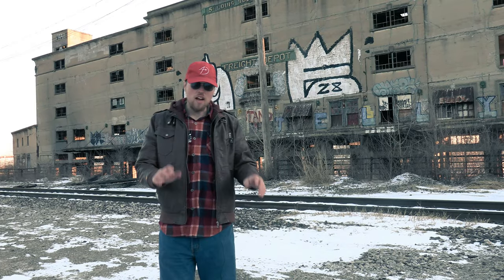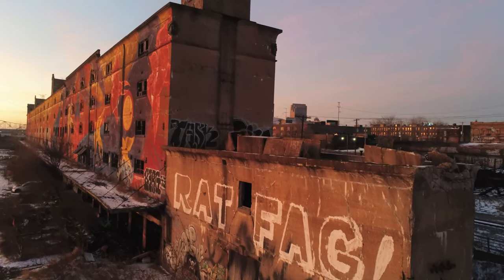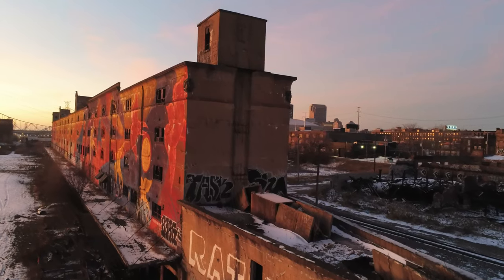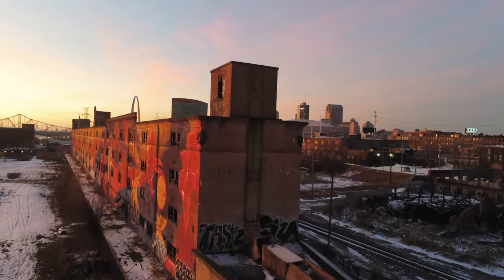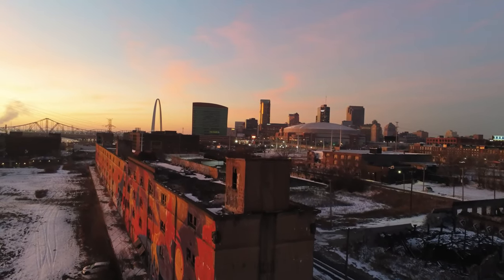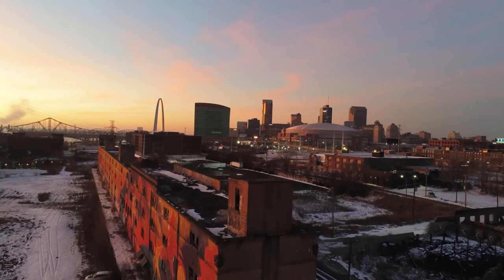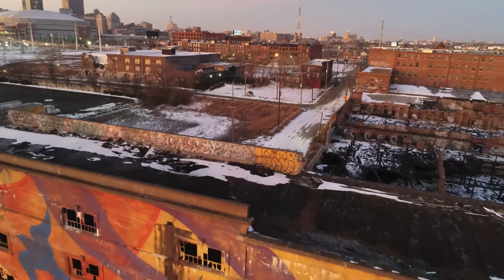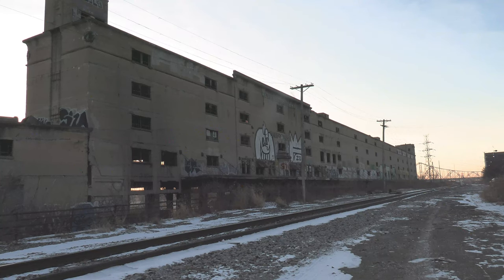Abandoned in St.Louis: The Cotton Belt Freight Depot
This abandoned depot, which is over 100 years old, is now the home to many homeless of St. Louis, and is at risk of demolition. This is the story of The Cotton Belt.